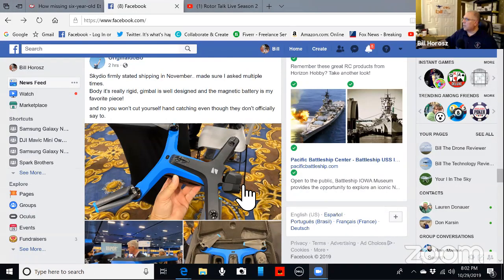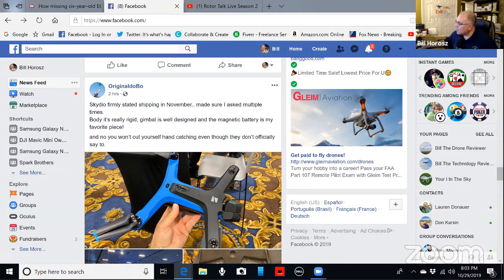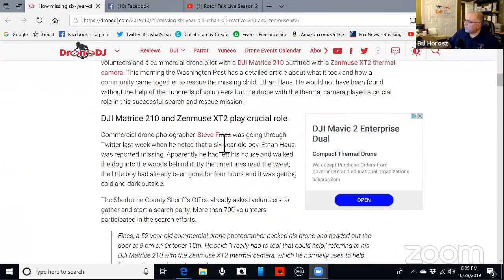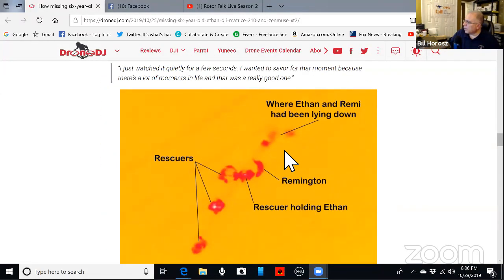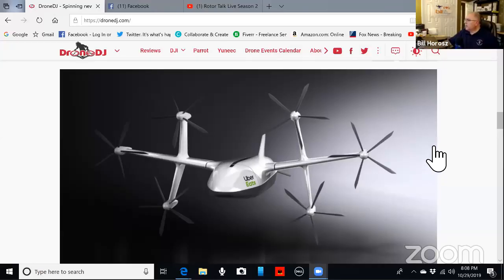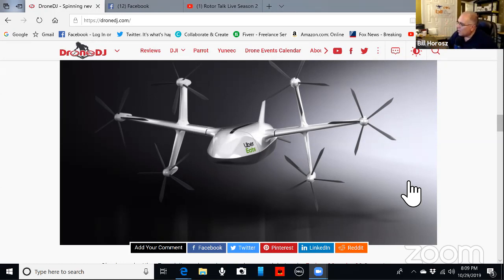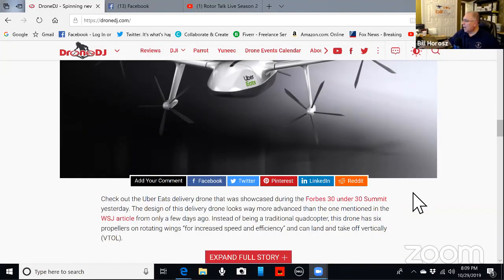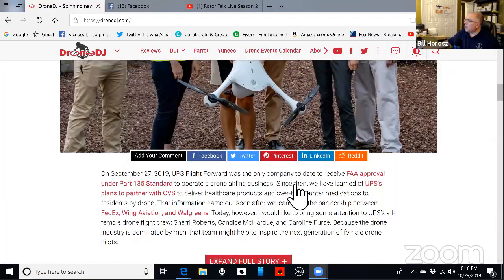Rotor Talk Live Season 2 Episode 44 DJI Mavic Mini Pre Release Show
About this video:
In this live stream Bill from Bill The Drone Reviewer hosts Rotor Talk Live Season 2 Episode 44 DJI Mavic Mini Pre Release Show. Join Marcus and Bill as they share with us updates about the Zino Pro, find out how a drone found a lost 6 year old, talk about the imminent release of the Skydio 2, and discuss the DJI Mavic Mini release scheduled for  9 AM EST on October 30, 2019.

Note that specifications discussed may not be the final for the DJI Mavic Mini.

Please be sure to watch "DJI Mavic Mini Has Landed - Complete Breakdown" show at 12:00 PM Eastern on October 30, 2019 with Ron, Marcus, and Bill as they share with us their analysis and thoughts on the release of DJI Mavic Mini.

DJI Mavic Mini now available to order from DJI

DJI Mavic Mini now available to order from Amazon

How missing six-year-old Ethan was found with DJI Matrice 210 and Zenmuse XT2

Skydio 2 Owners Group and Fan Page (Marcus's FB Group)

Skydio 2 Owners Support Group USA (Official) (Bill's FB Group)

This is available at no cost to you on anything you purchase from DJI and we get a small percentage of what you buy even if you don't buy what was in our link.  Thanks!

DJI Mavic 2 Zoom and DJI Mavic 2 Pro

This is available at no cost to you on anything you purchase and we get a small percentage of what you buy even if you don't buy what was in our link.  Thanks!

Bill The Drone Reviewer On Amazon

Amazon US

Here are the tools that Bill uses:
Samsung Galaxy Note 8

Movo LV1 Lavalier Lapel Clip-on Omnidirectional Condenser Microphone for Cameras, Camcorders & Smartphones (Including Apple iPhone, iPad, Samsung Galaxy & Note, etc)

Blue Microphones USB Microphone Four Pattern (YETIBLACKOUT) with Universal Pop Filter Microphone Wind Screen with Mic Stand Clip

Smartphone TriPod Adapter:

 Adobe Premiere Elements 2019 [PC Online Code]

Adobe Premiere Pro CC | 1 Year Subscription (Download)

Dell Inspiron 5680 Gaming Desktop Intel 8th Gen. Core i7-8700 6 Core up to 4.60 GHz, 16GB DDR4 Memory, 256GB SSD + 1TB SATA Hard Drive, 8GB Nvidia GeForce GTX 1070, Windows 10 Home, Recon Blue
Software & Services
Fiverr